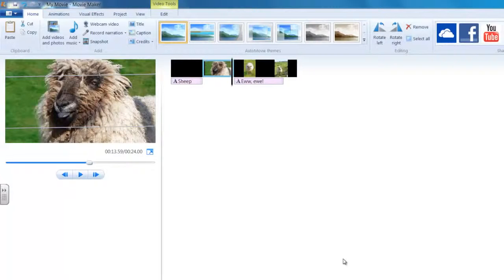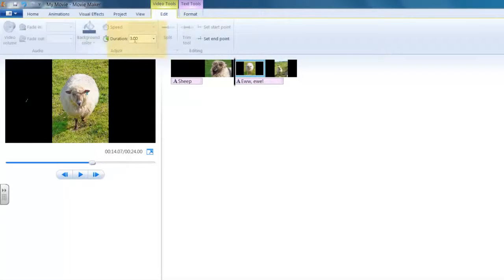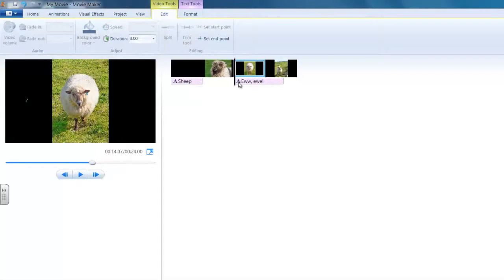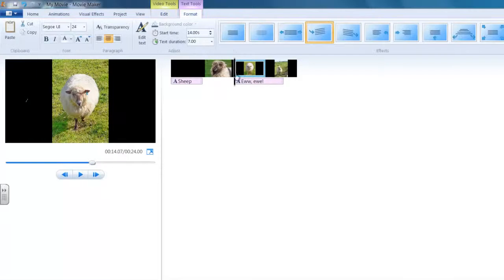Movie Maker: Text Bleeding into Next Slide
A common issue in Movie Maker is having your text last longer than your picture/slide. Learn how to fix in 30 seconds.